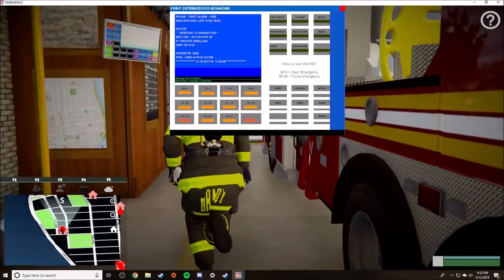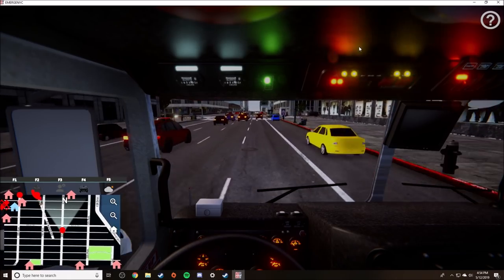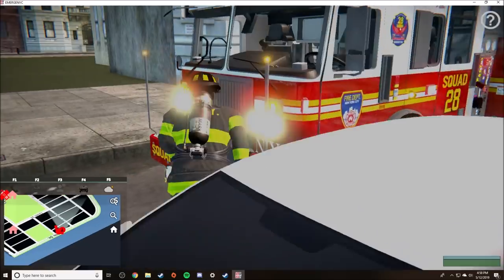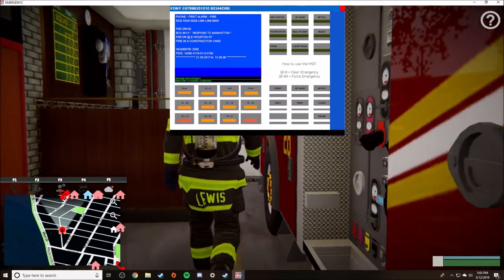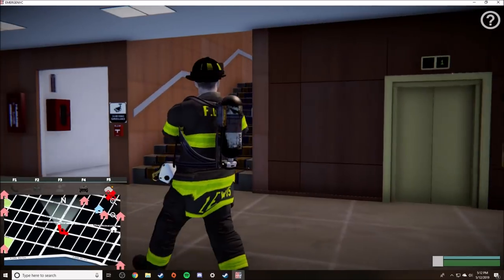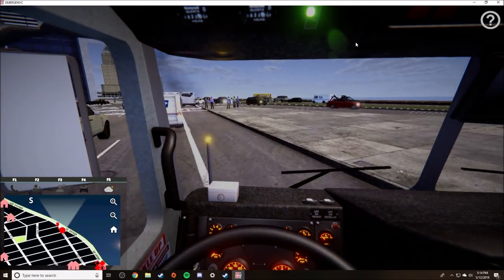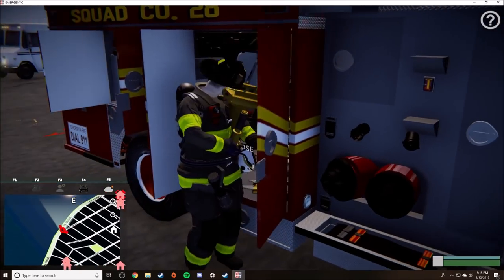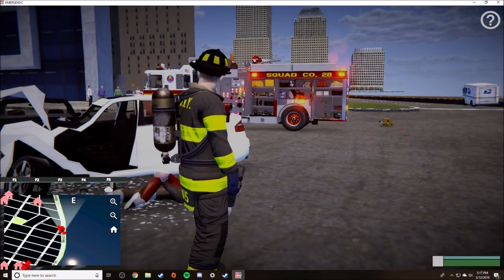EmergeNYC Fires! Lots of them!